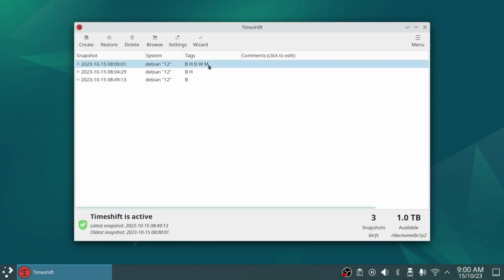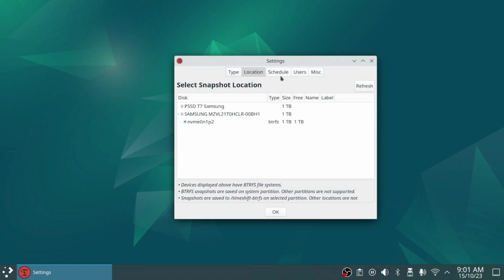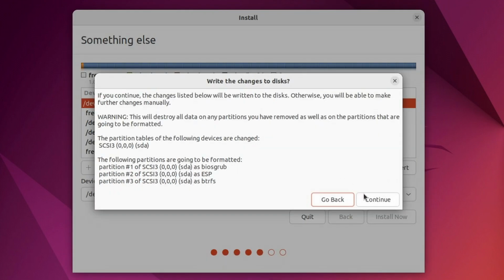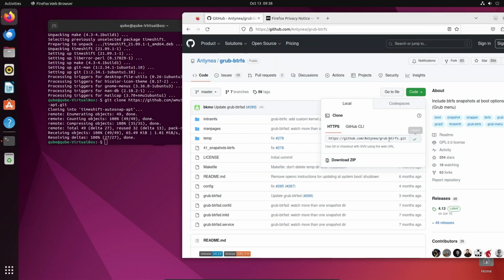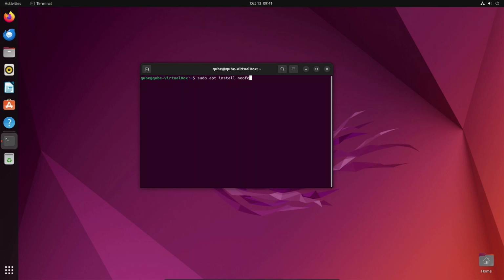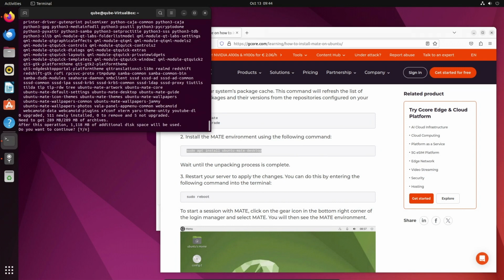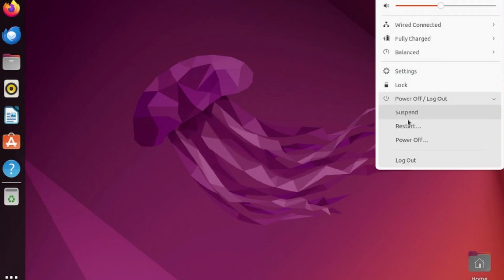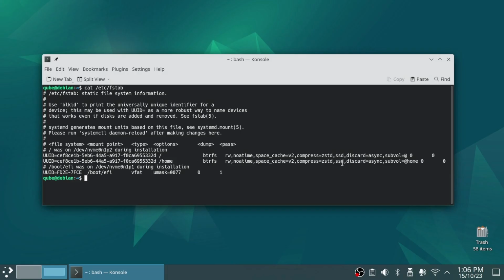Traveling through time in Linux using Timeshift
Disaster can happen anytime ! How to travel through time and save your Linux system using Timeshift ?

learn linux
linux tutorials

linux
linux commands
linux mint
linux interview questions and answers for experienced
linux administrator
linux vs windows
linux operating system full course
linux tutorial 2023
linux installation step by step
linuxndroid

00:00 Intro
02:17 Installing Timeshift
03:30 Installing Ubuntu with Btrfs
04:30 Auto backup and grub
07:10 Apt Testing
07:39 Disaster Testing
09:02 Limitations